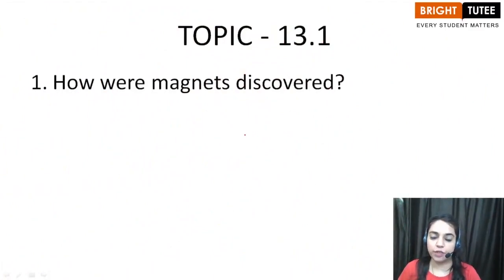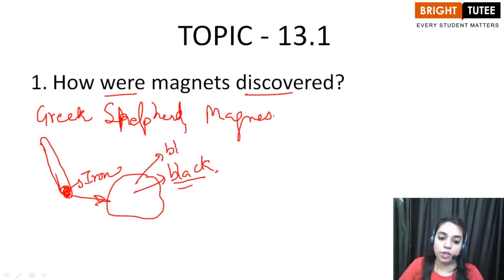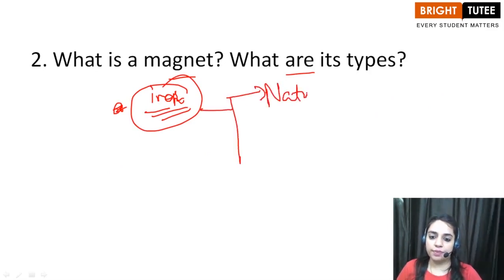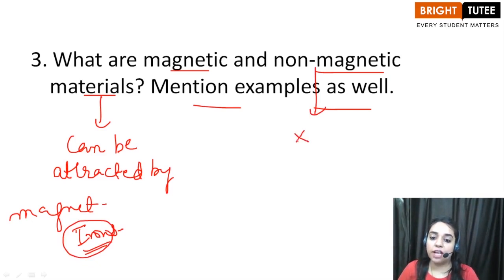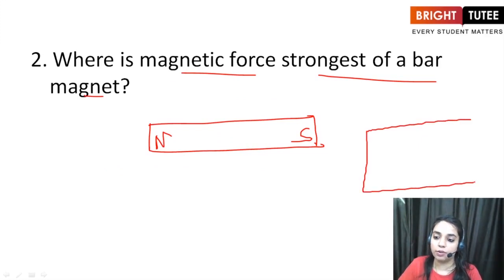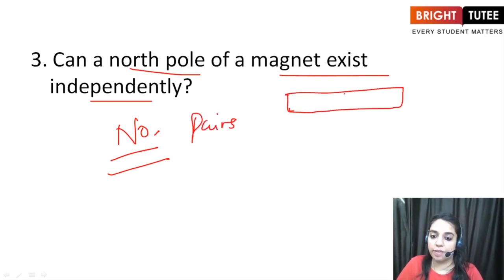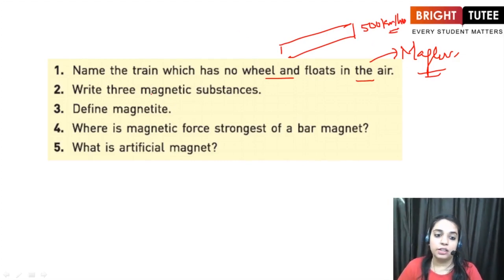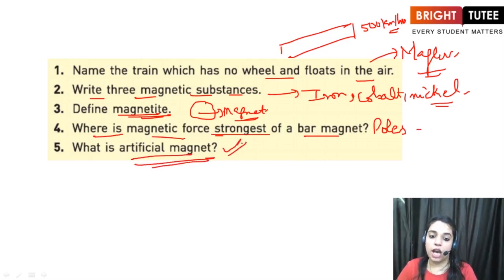01 3 How Magnets were Discovered, Magnetic and Non magnetic Materials and Poles of Magnet Part 2